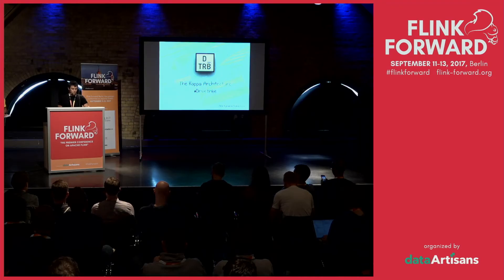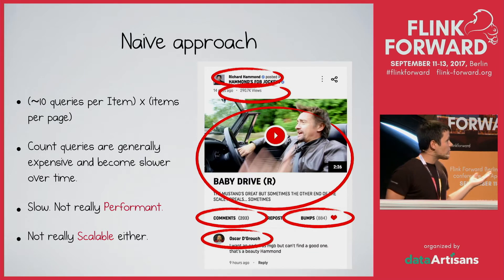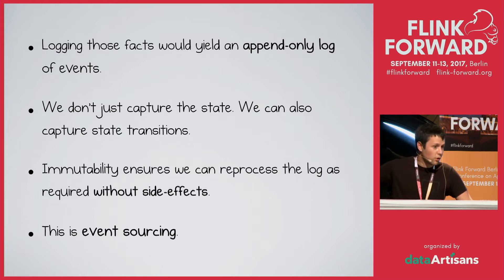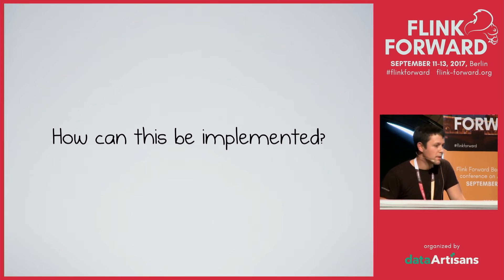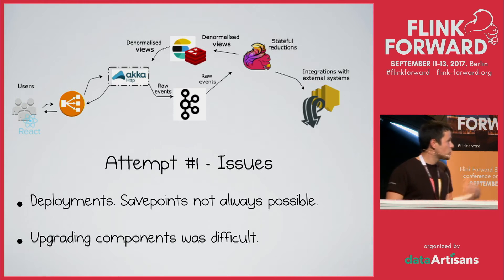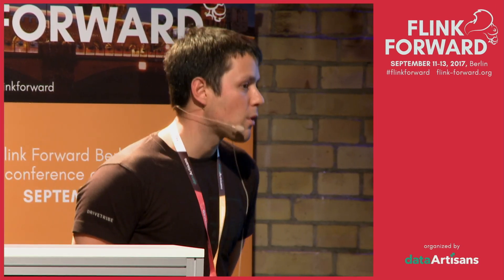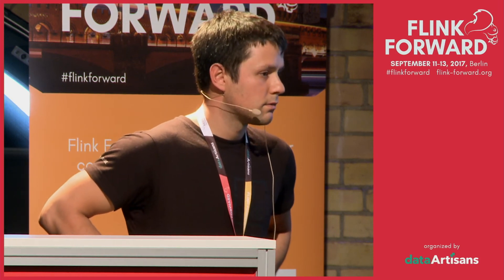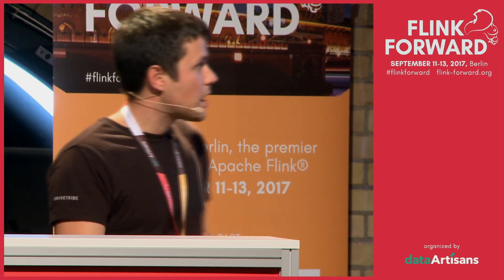Drivetribe’s Kappa Architecture With Apache Flink® - Aris Koliopoulos (Drivetribe)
Aris Kyriakos Koliopoulos,  Scala Team Lead at Drivetribe

Drivetribe is the world’s digital hub for motoring, as envisioned by Jeremy Clarkson, Richard Hammond, and James May. The Drivetribe platform was designed ground up with high scalability in mind. Built on top of the Event Sourcing/CQRS pattern, the platform uses Apache Kafka as its source of truth and Apache Flink as its processing backbone. This talk aims to introduce the architecture, and elaborate on how common problems in social media, such as counting big numbers and dealing with outliers, can be resolved by a healthy mix of Flink and functional programming.